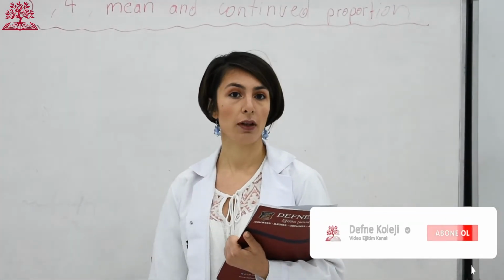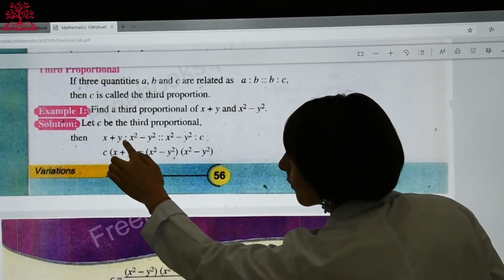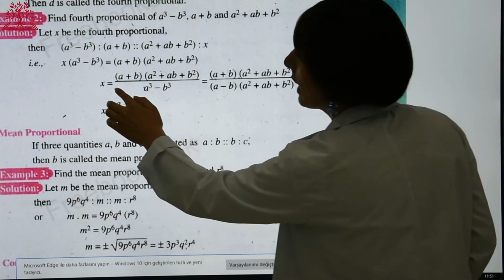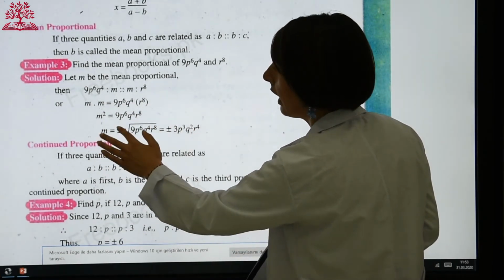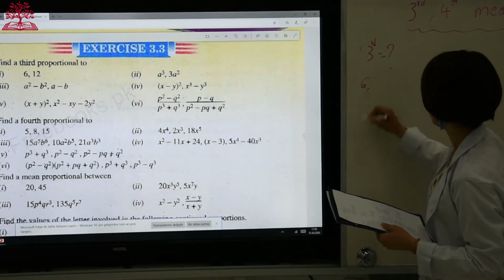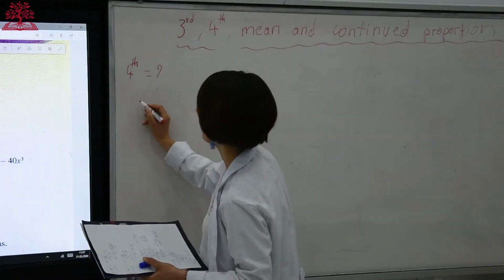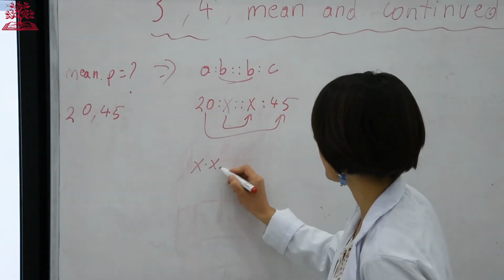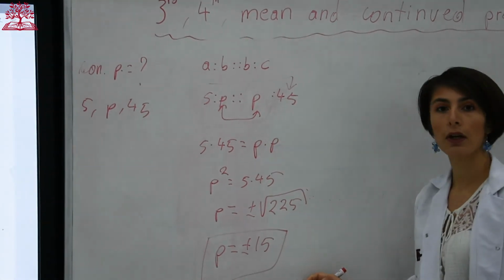Topic Finding 3rd,4th, mean and continued proposition